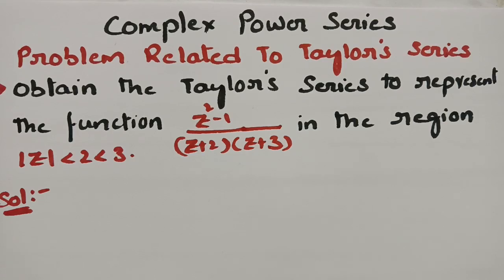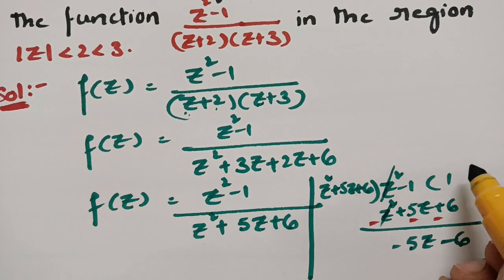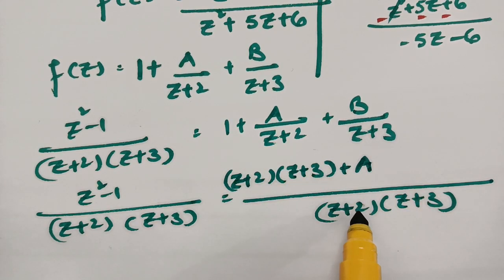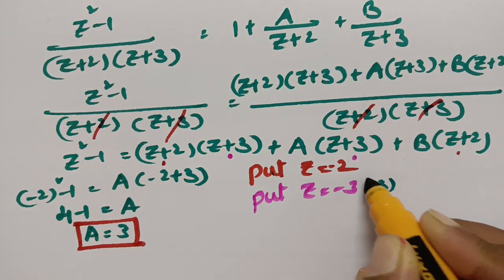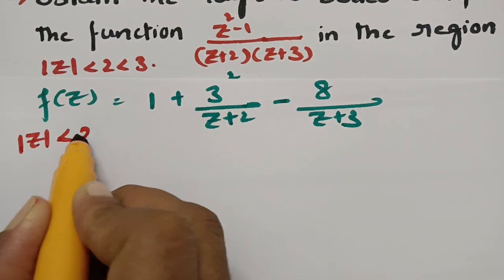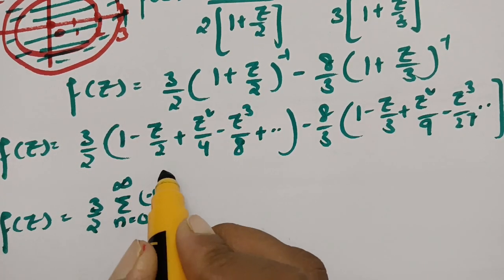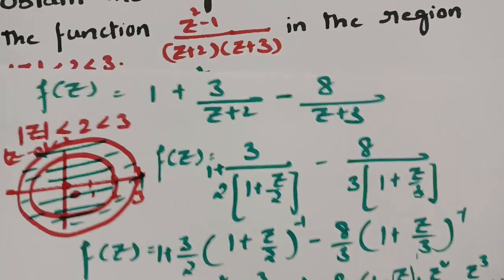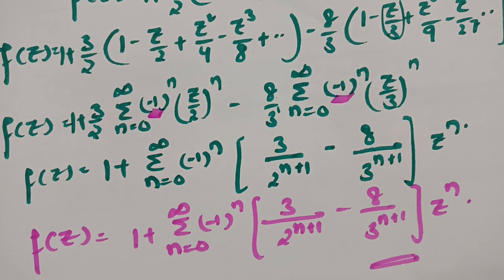Problem Related To Taylor's Series..complex power series